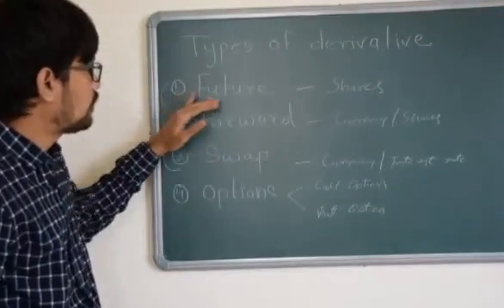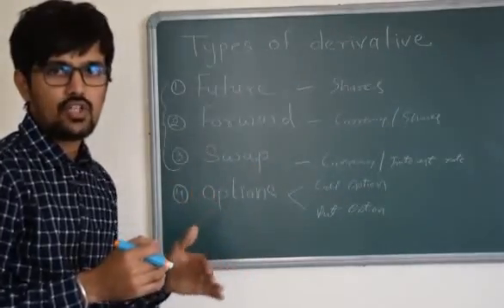Types of derivatives in most easiest way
for CA students ,chartered accountant classes, Commerce Classes ,MBA